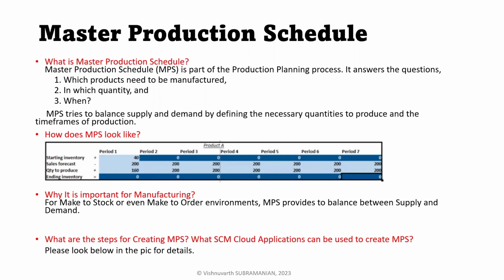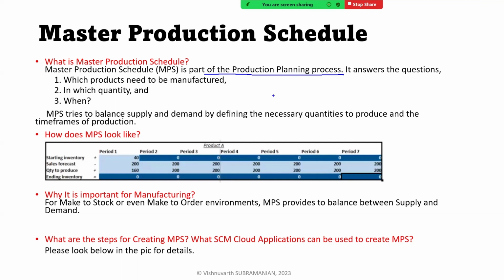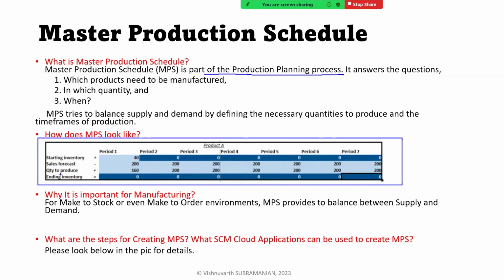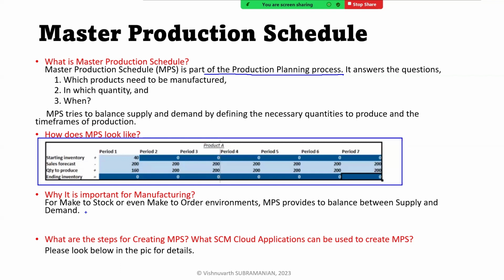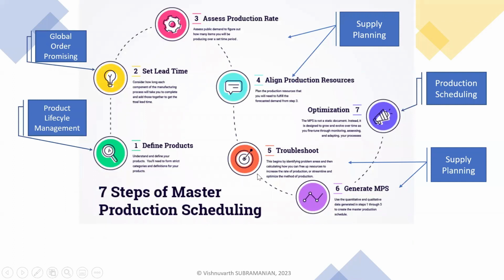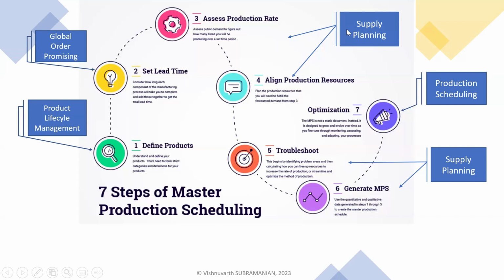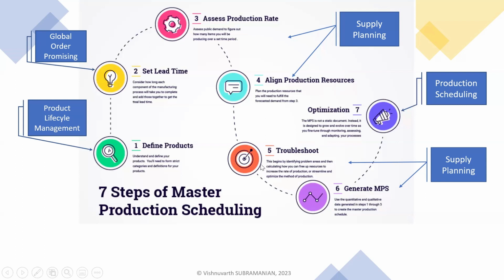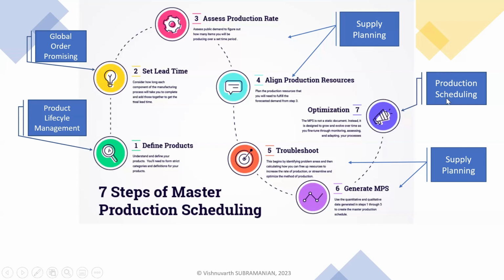Master Production Schedule (MPS)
What is Master Production Schedule?  What is the process flow for creating MPS? What SCM Cloud products are used to create MPS?

If you want to know more about ERP Cloud Applications and Supply Chain Management, Please enroll in my courses.

NOTE: The views expressed on this video/post are my own and do not necessarily reflect the views of Oracle.